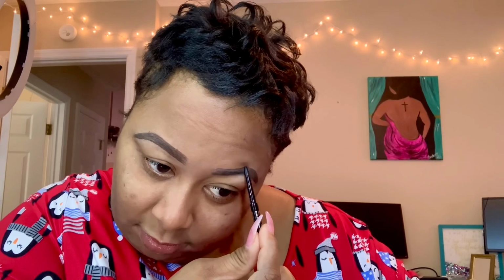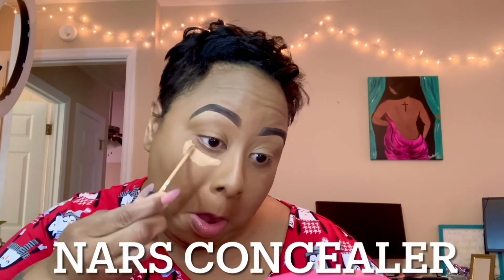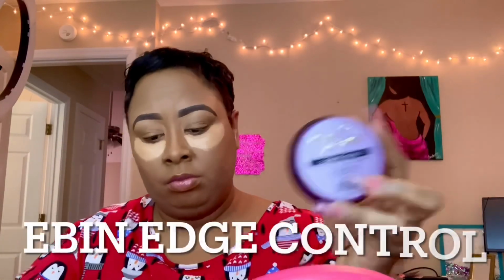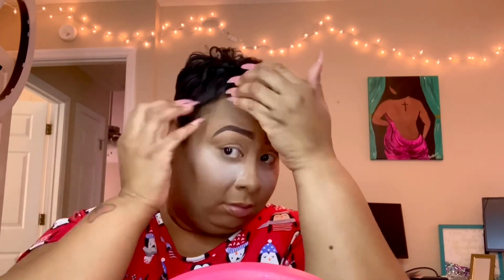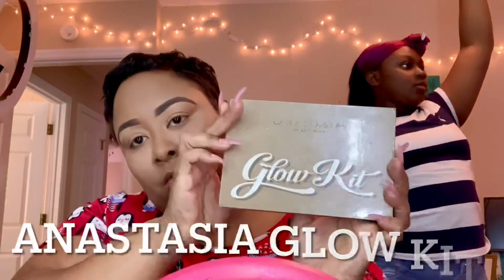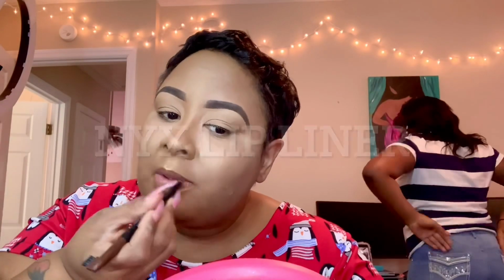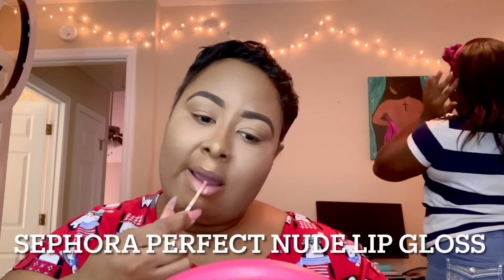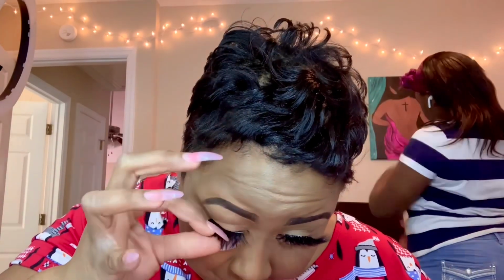GRWM: OILY SKIN MAKEUP ROUTINE | PIXIE CUT REFRESH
I am an oily girl. like grease a chicken oily lol(I’m exaggerating). I had to find a makeup routine that would work for me and the skin I’m in. Watch as I give you my full makeup routine, and even how I refreshed my pixie hair cut!!!

Turn on those notifications so you won’t miss my weekly post!!! Tuesdays & Thursdays at 5pm!

Products used 💋
Anastasia Brow Wiz: Dark Brown
NARS Concealer: Caramel
Fenty Pro Filter: 410
Urban Decay Oil Control Setting Spray
Airspun Translucent Setting Powder
Mac Infinitely Lit
Lip Gloss: Sephora Perfect Nude

Olive Oil Mousse
Olive Oil Shine Mist & Heat Serum
Ebin Edge Control